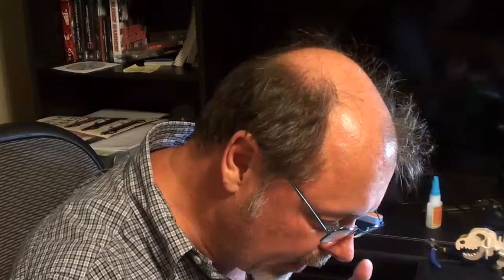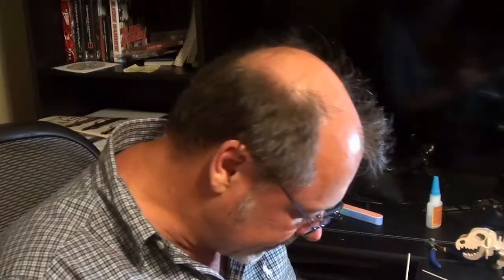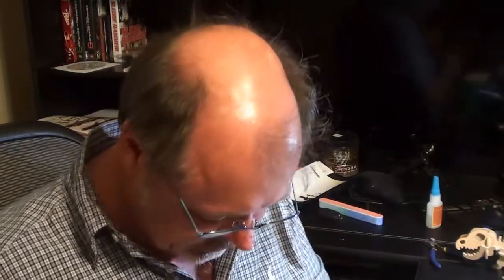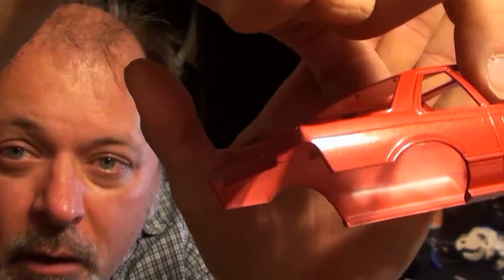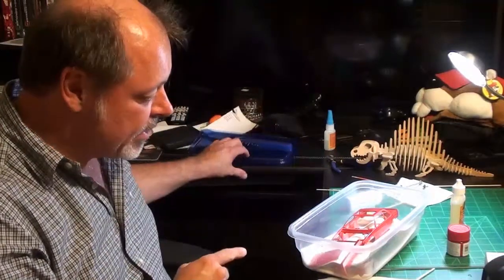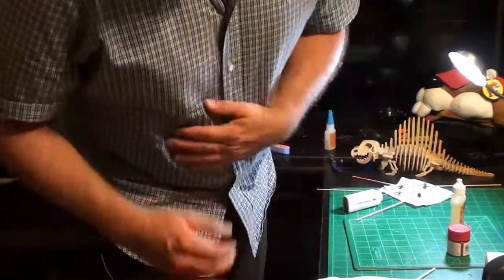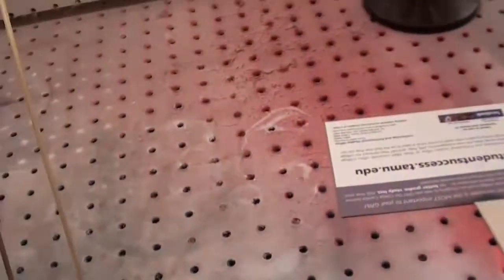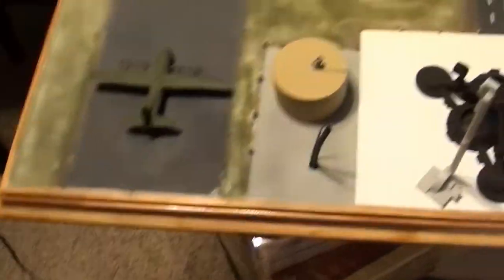It's a Honda part 11: Brake calipers...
In this segment I get the work done on the brake calipers.